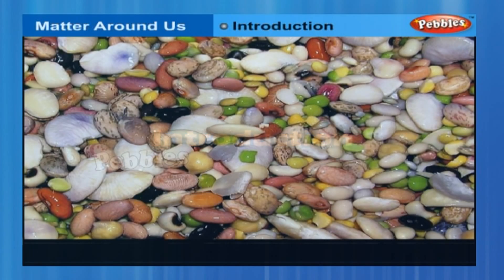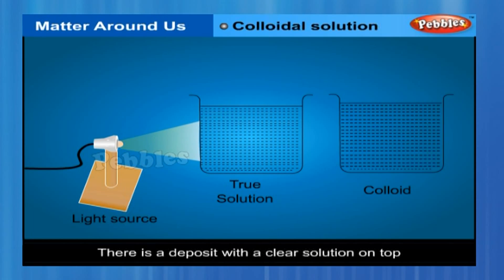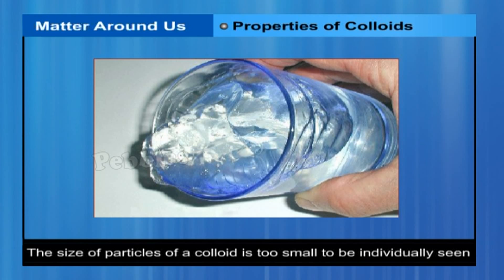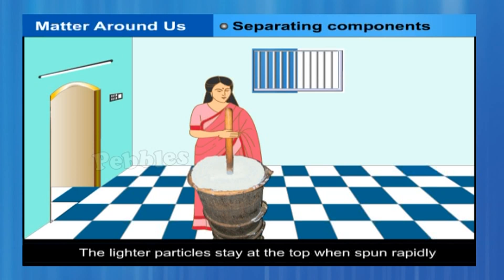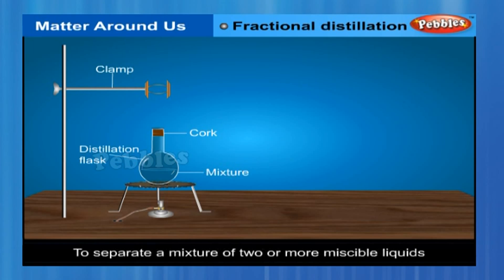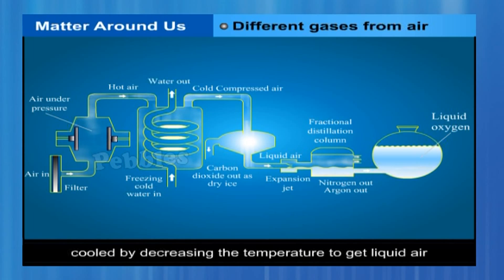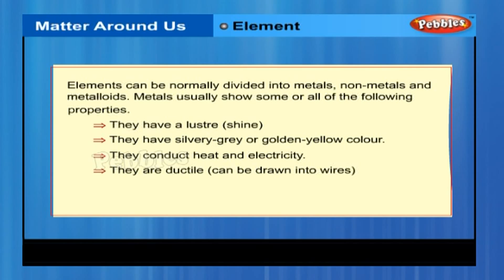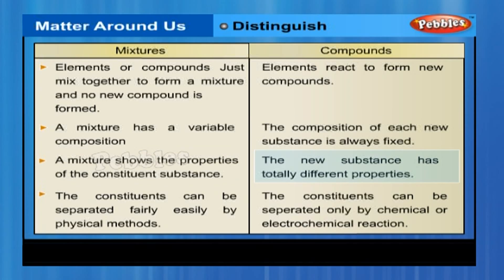Matter around us | Class 9th CBSE Chemistry | NCERT | CBSE Syllabus | Animated Video